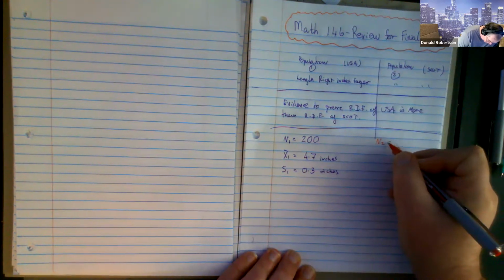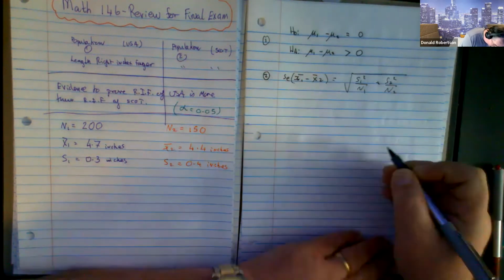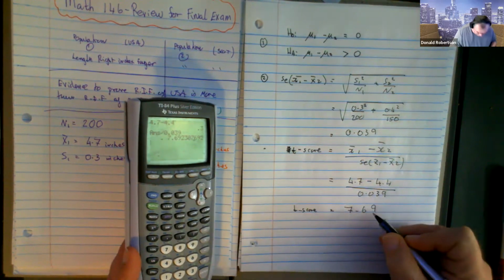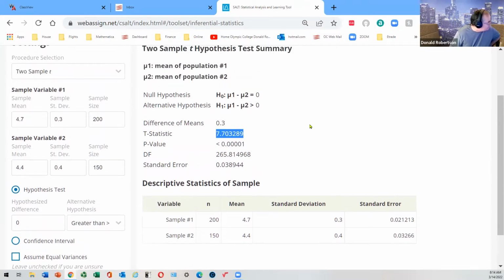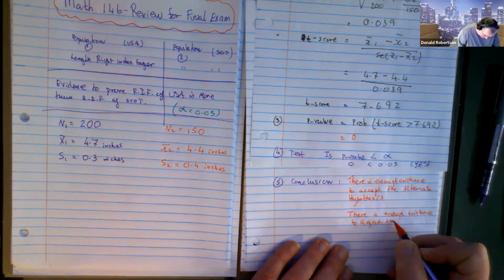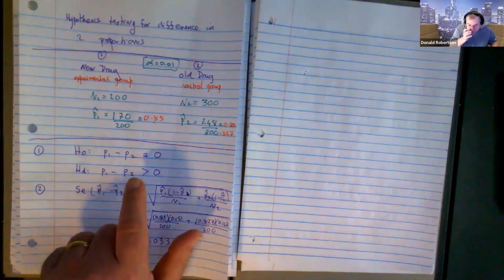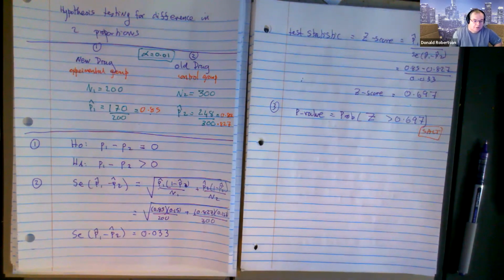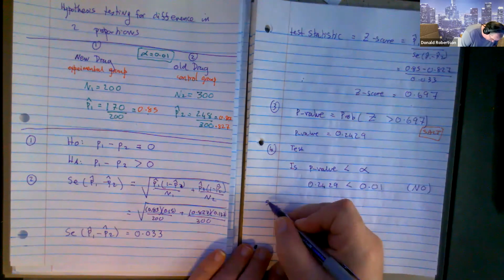Math 146 Mon 14th March Final Exam Review